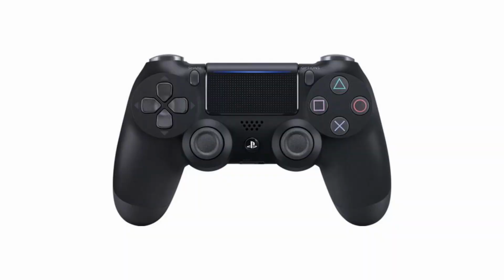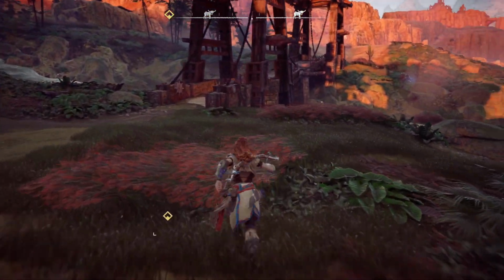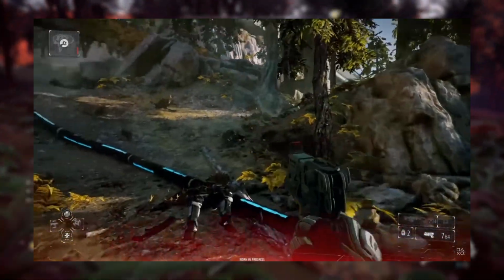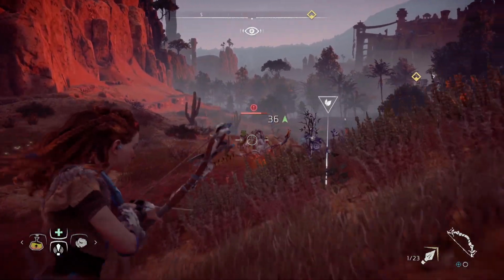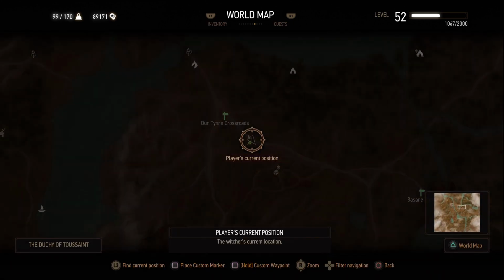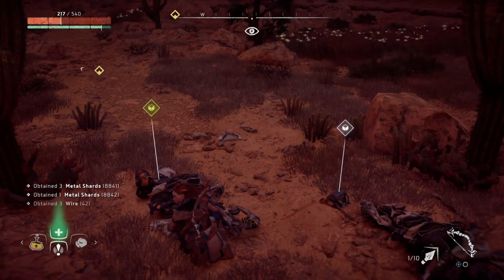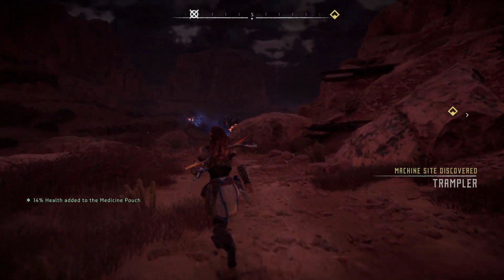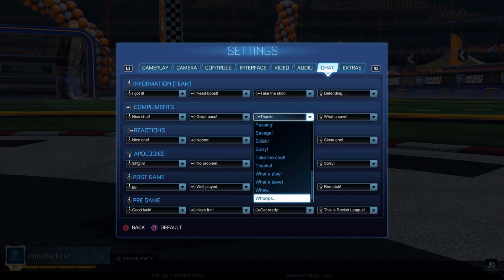Why The Touchpad Is Underutilized | How Games Can Use The Touchpad To Improve Gameplay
It's always interesting to see which functions of a new console get abandoned by developers and which stay relevant. The Dualshock 3 had the gyro, The Dualshock 4 had the gyro and touchpad, and the Dualsense has the gyro, touchpad, and maybe the adaptive triggers. This video is all about how the touchpad in particular can be used by developers!